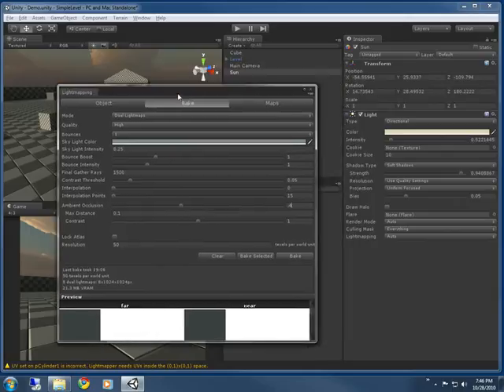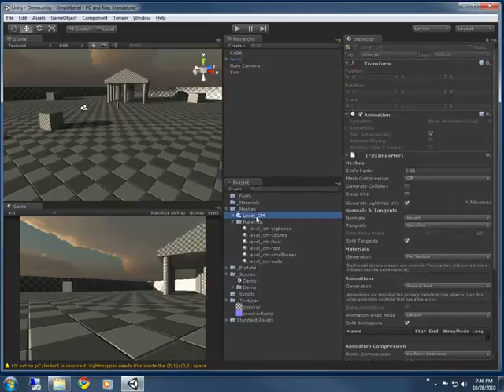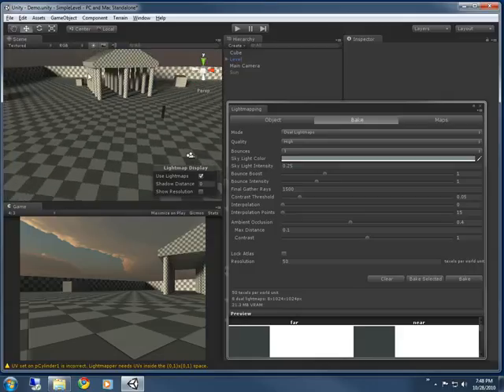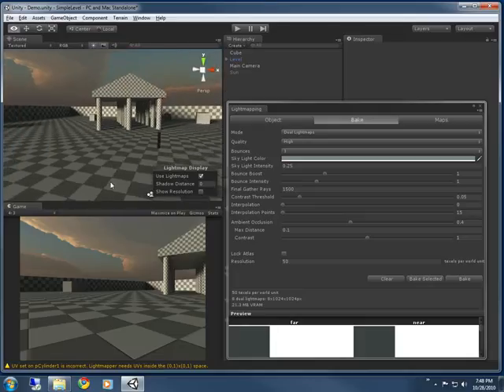Unity TPCS S01 013 Conclusion to Light mapping